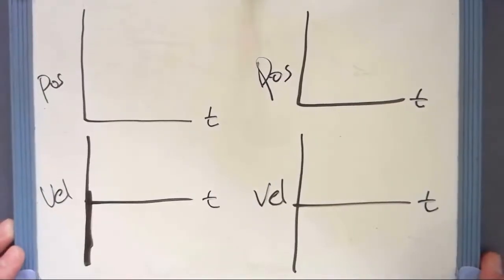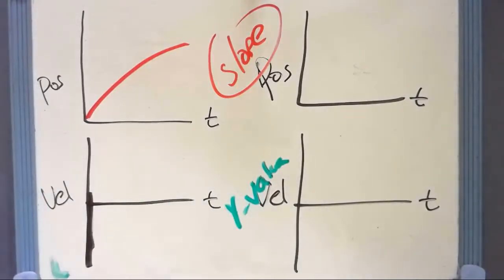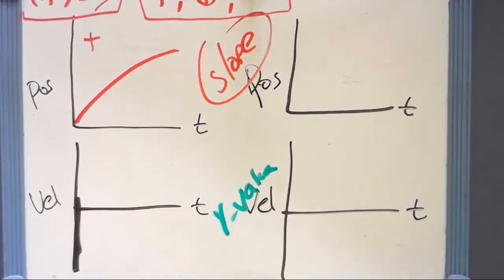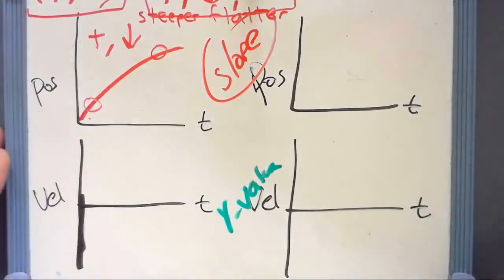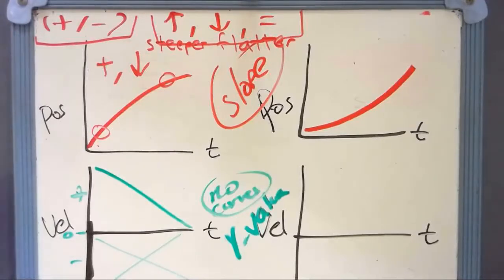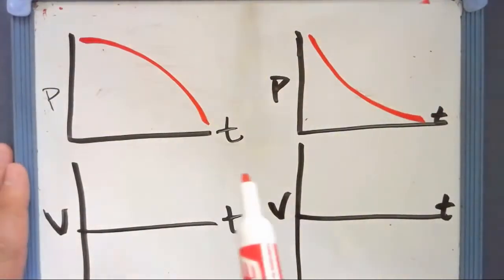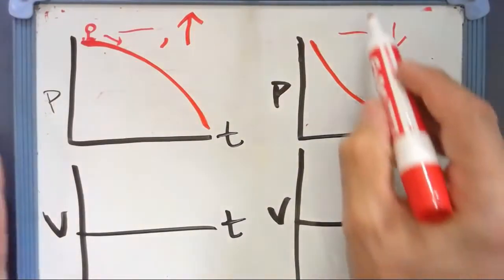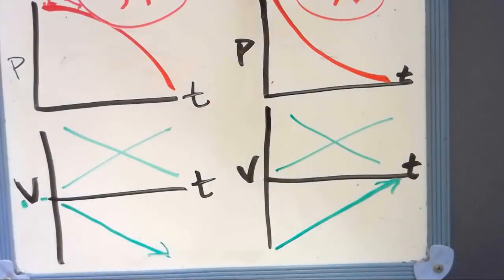Motion Graphs - All Together